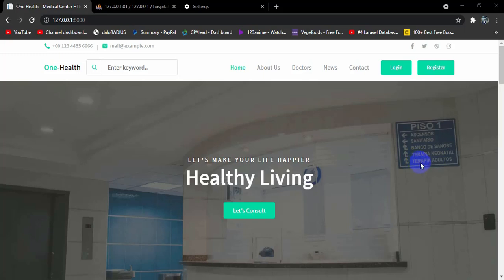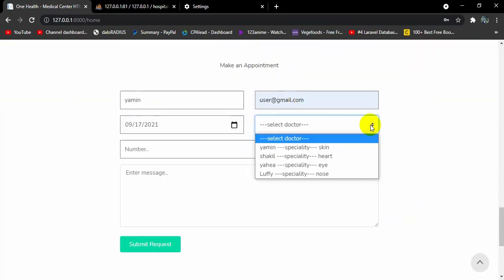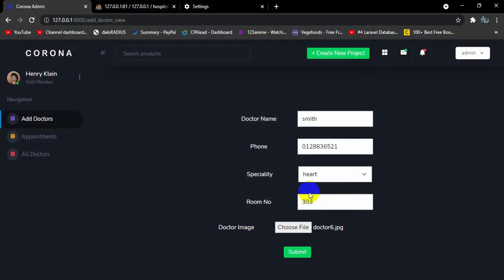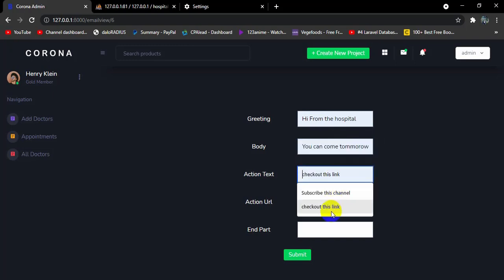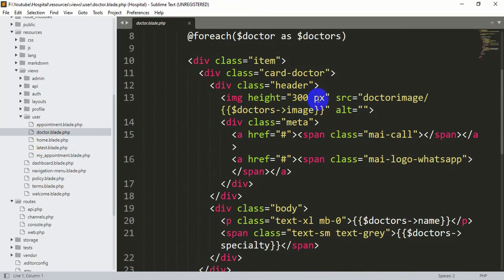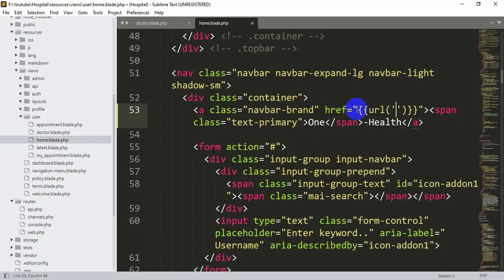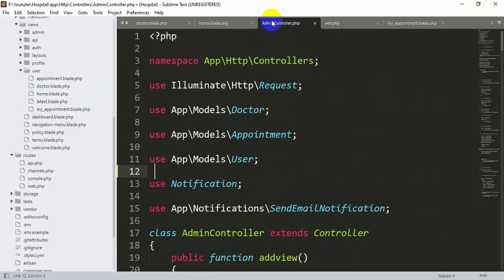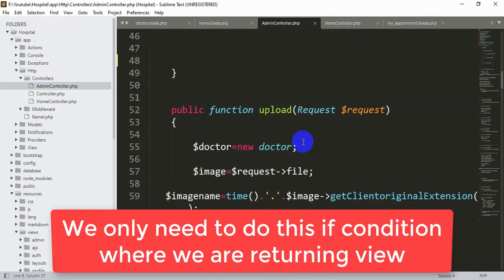#14 Laravel Hospital Management System Project Tutorial For Beginners From Scratch | Last Video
Laravel 9 Hospital Management System Project Tutorial

Hospital Management System Project Tutorial  in laravel